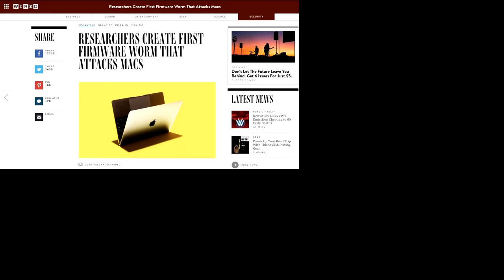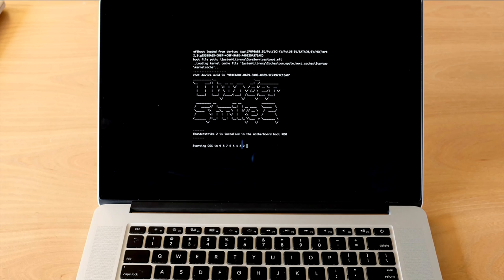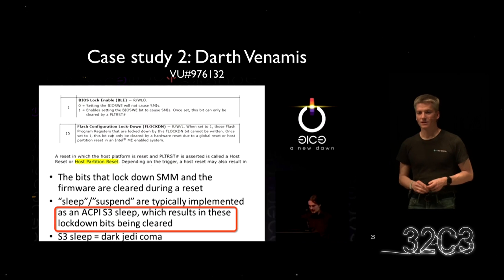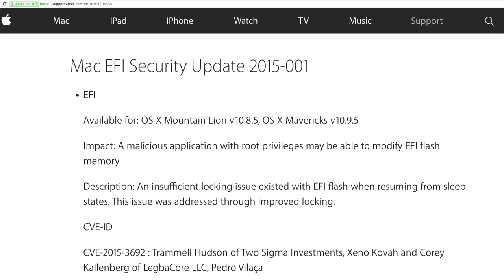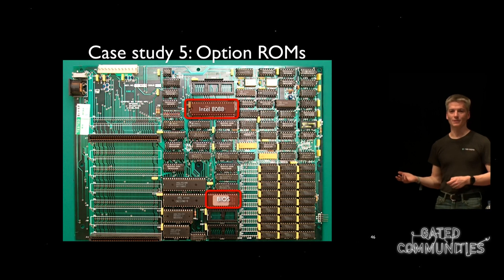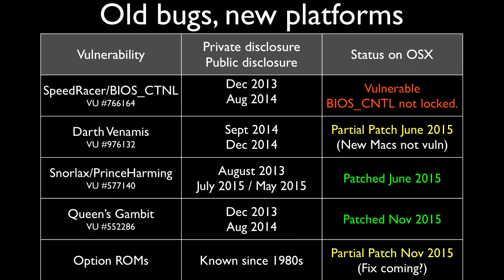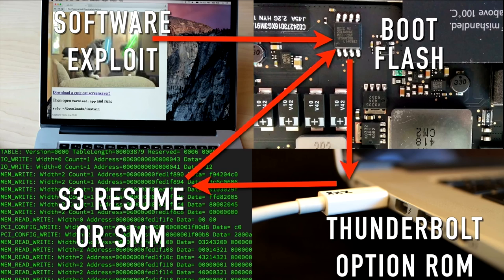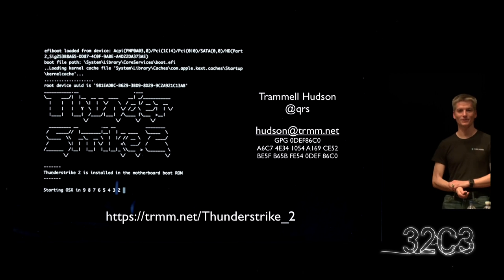Trammell Hudson: Thunderstrike 2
Last year at 31c3 we disclosed Thunderstrike, the first firmware attacks against Macbooks.

Trammell Hudson